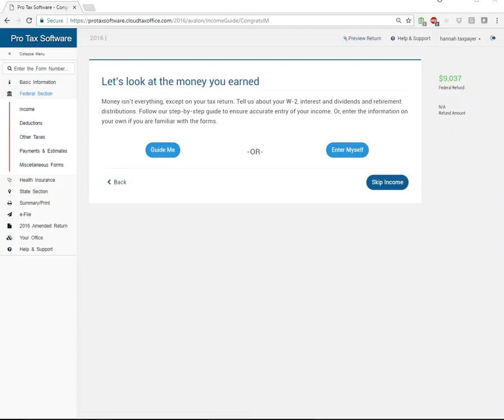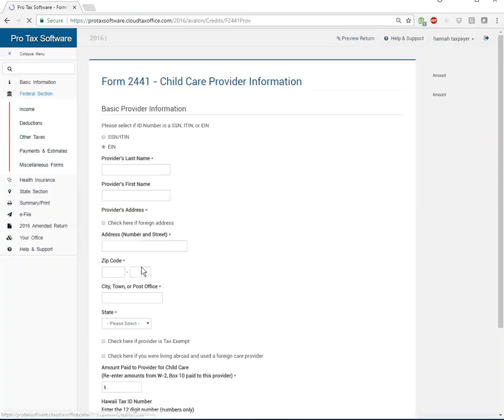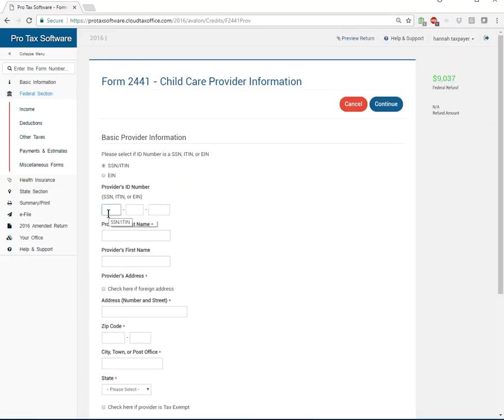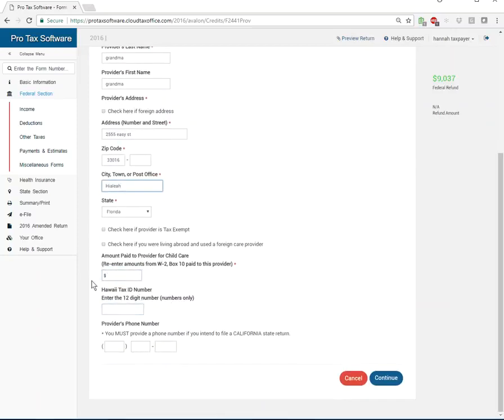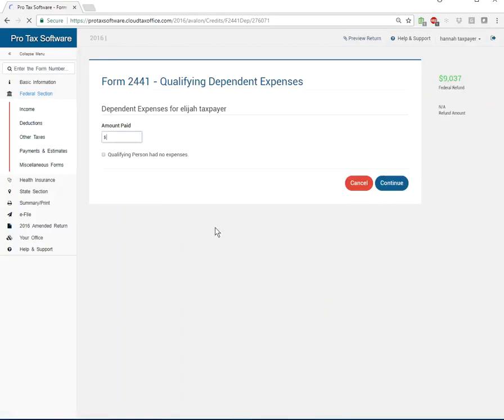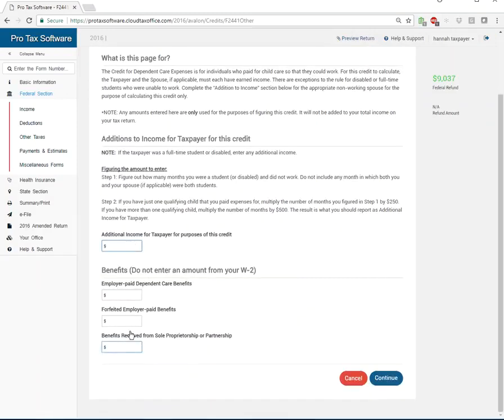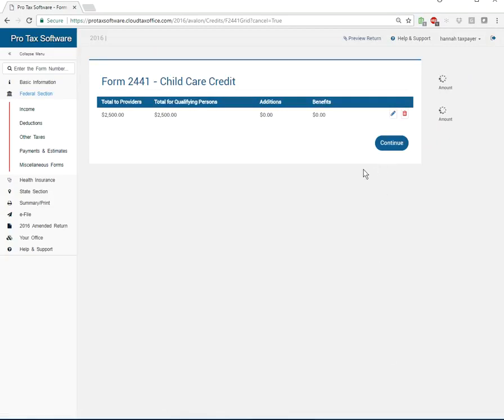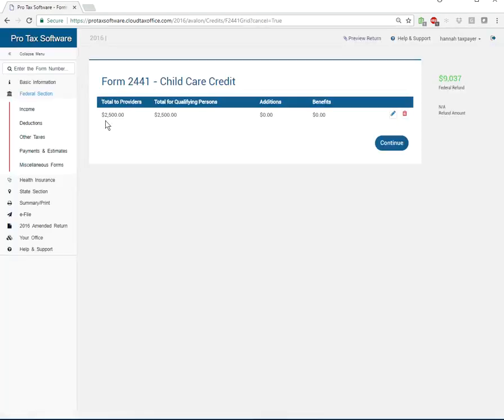2441 Dependent Care Expenses